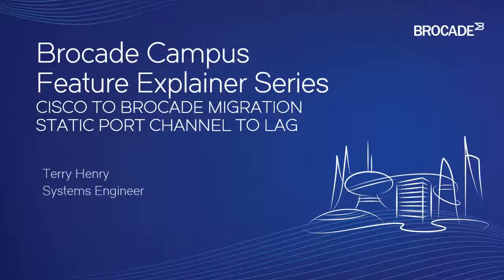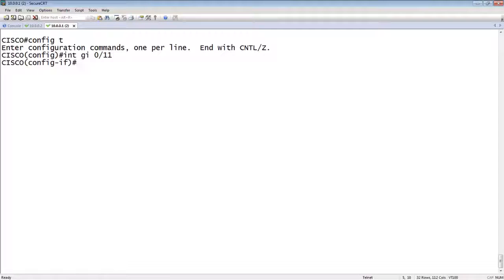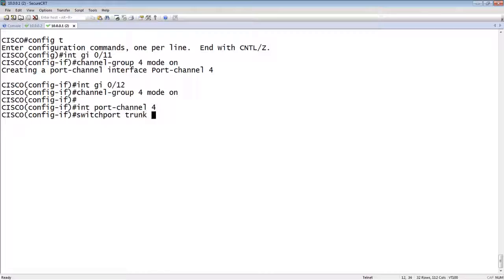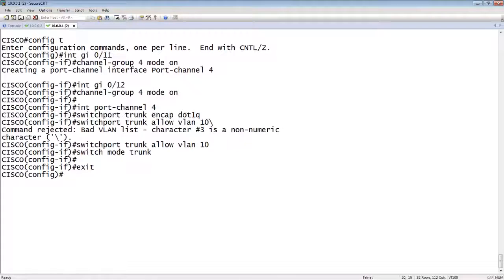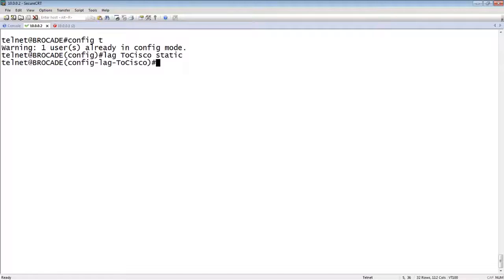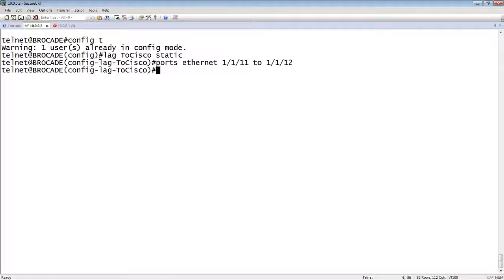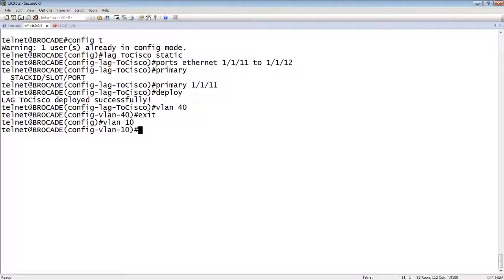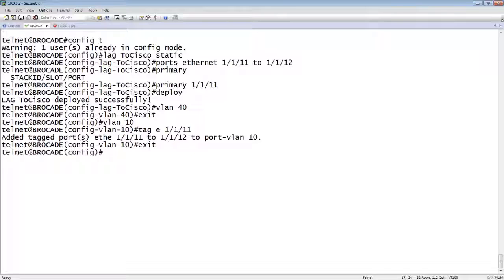CISCO TO BROCADE STATIC PORT CHANNEL